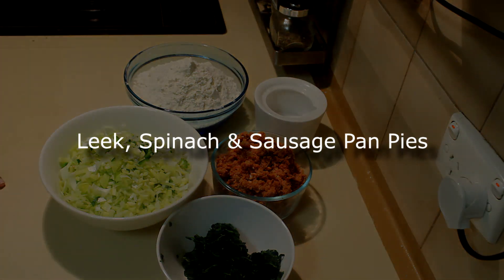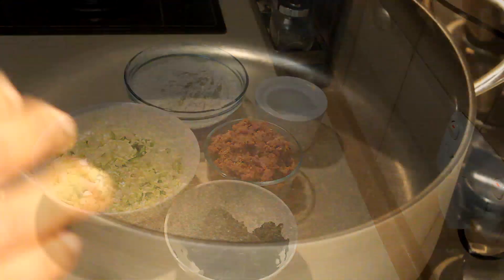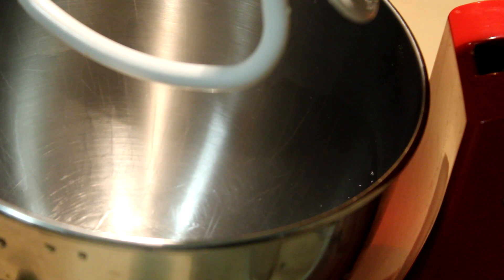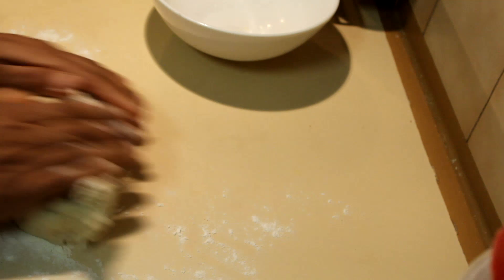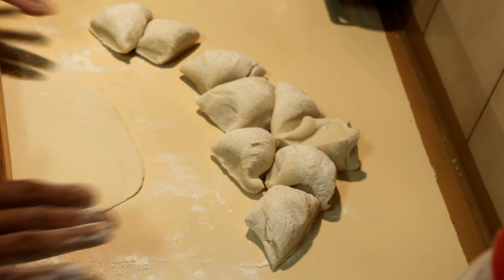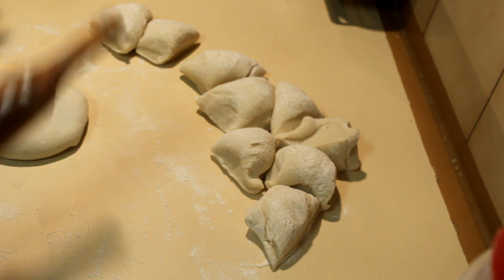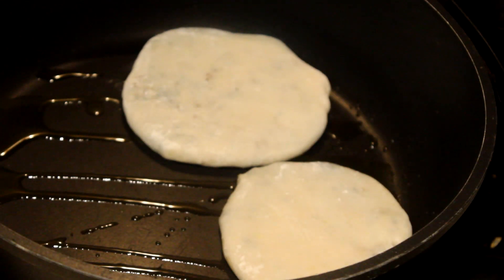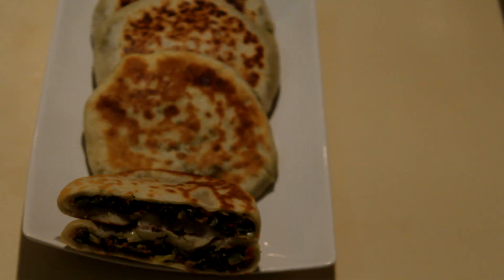Leek, Spinach & Sausage Pan Pies (Quick & Easy Meals)